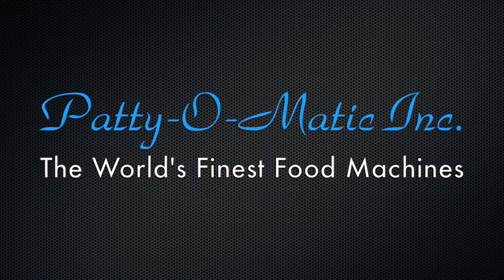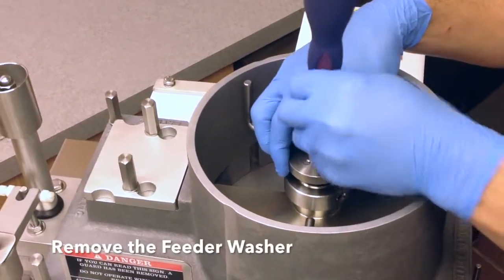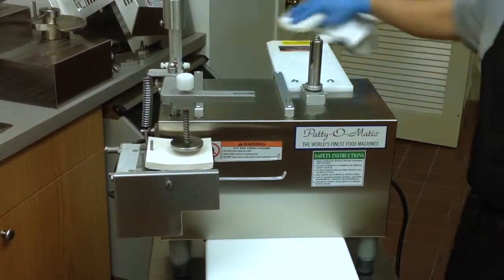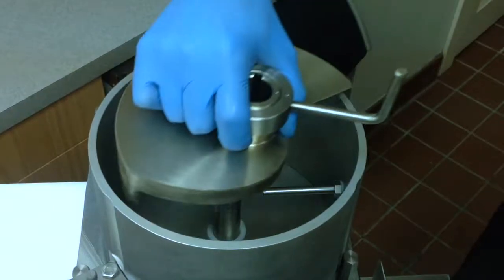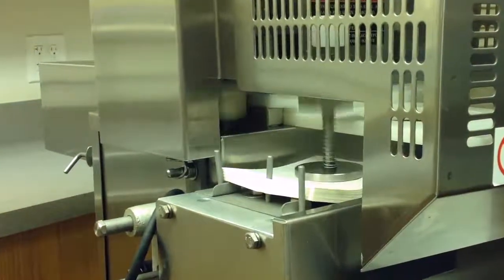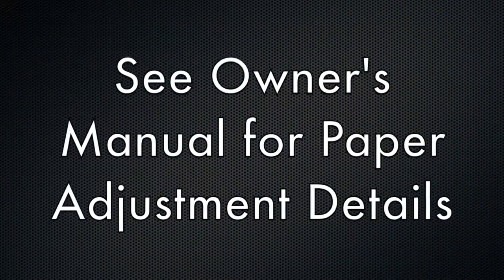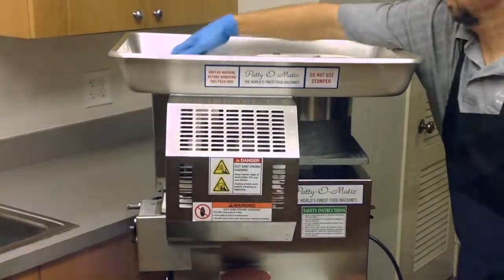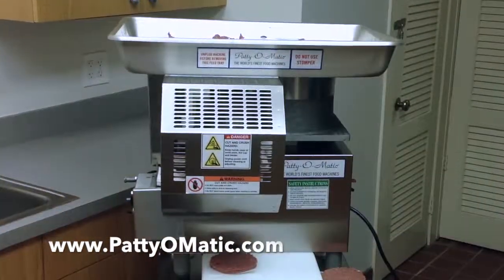PR12 Instructional Video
Instructional video on the operation of the Patty-O-Matic Model PR12 Fully Automatic Patty Machine.  Certified to NSF/ANSI Standards.